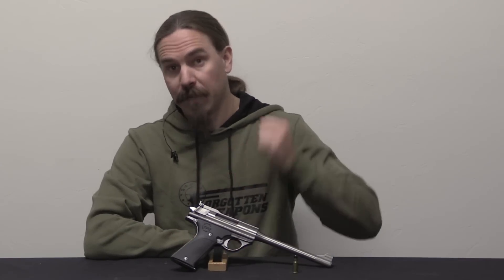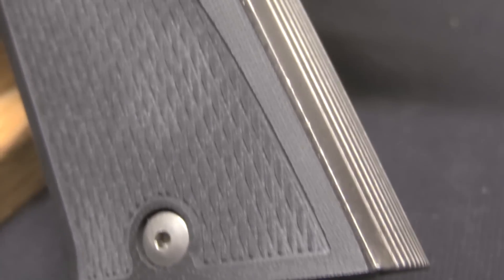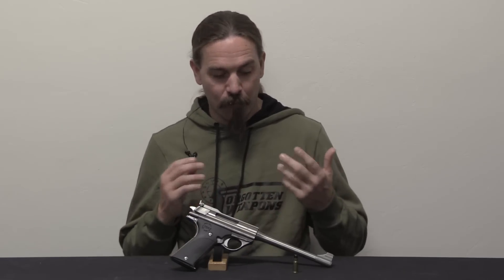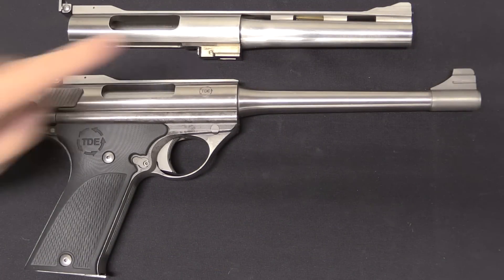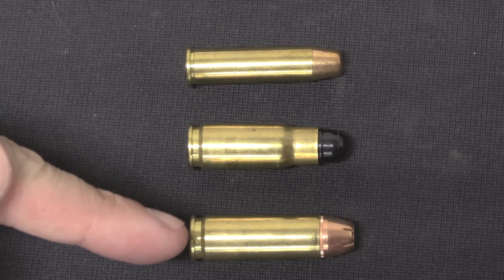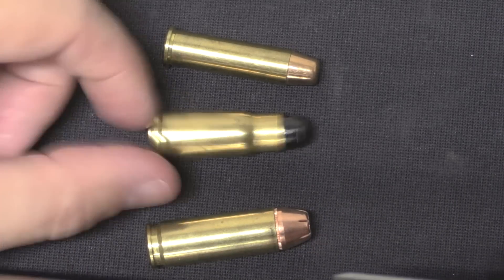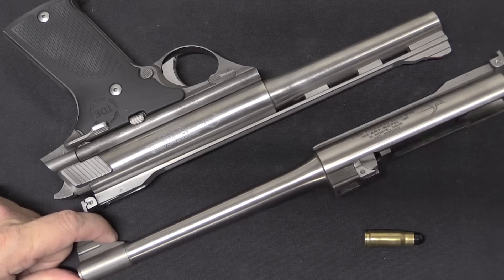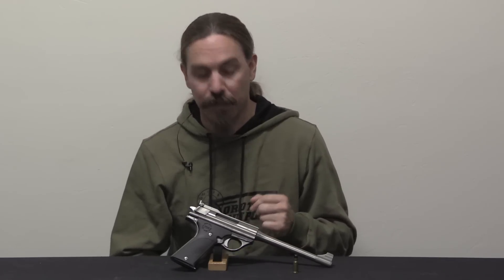AutoMag 160 in .357AMP: For When the Regular AutoMag is too Common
The AutoMag was originally designed to use a rimless version of the .44 Magnum cartridge; the .44 AMP. Shortly after it was introduced, though, the company Brough out a second cartridge, the .357 AMP. This was simply the regular cartridge necked down to use .357" projectiles. It was a bottlenecked case with a huge powder capacity for a 9mm round, and it could be loaded to velocities in excess of 2000fps with a light bullet. Yowza! That said, a more typical loading was a 158gr bullet at 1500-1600 fps.

What made the second caliber feasible was the easy swapping of barrel assemblies on the AutoMag pistol. Since the case head was the same for both rounds, simply dropping on a new barrel was the only step in changing from one caliber to the other. Guns were even offered as one frame, two barrel combination packages form the factory.

AutoMag manufacture never became stable enough for the .357 AMP to mature as a cartridge. The ammunition was never offered by a commercial manufacturer, and it was always entirely in the realm of handloaders. Factory barrel options were a 6.5" vent-rib and 8.5" plain barrel; this is the longer pattern.

Forgotten Weapons
6281 N. Oracle 36270